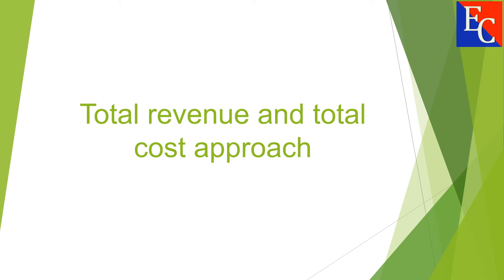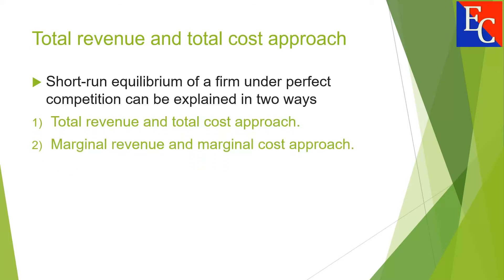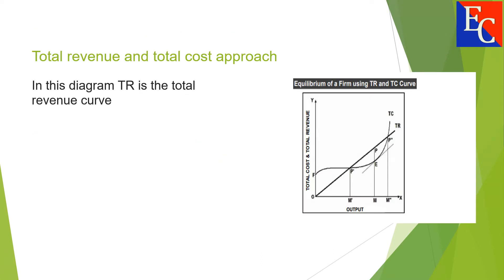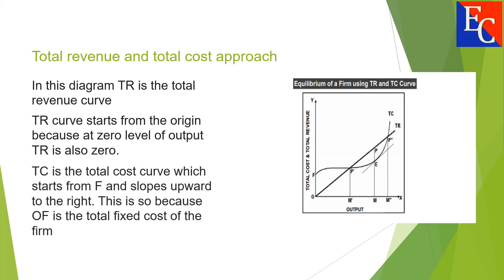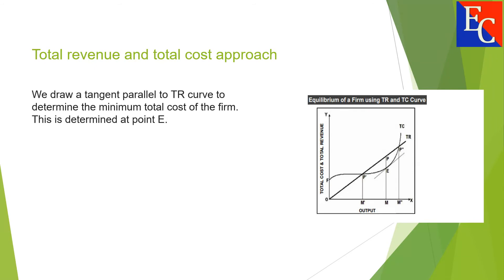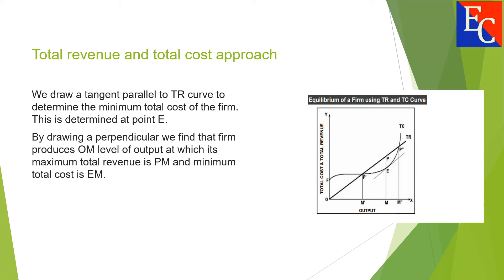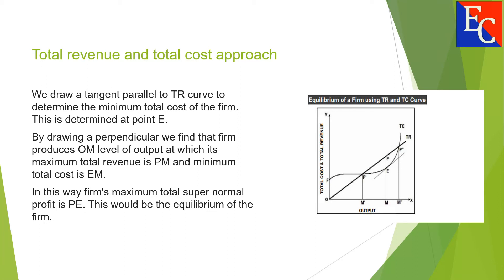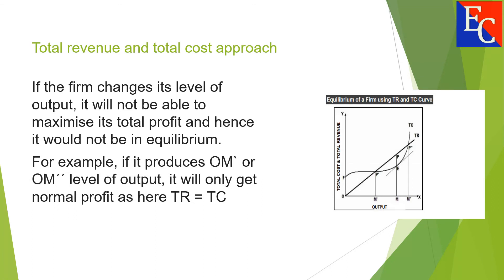Total revenue and total cost approach/ Microeconomics/ Class 11